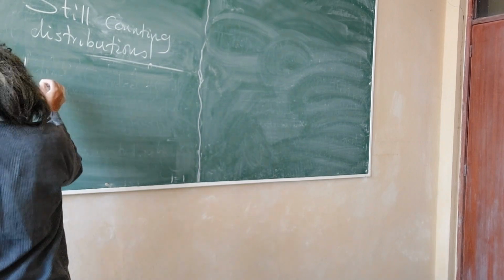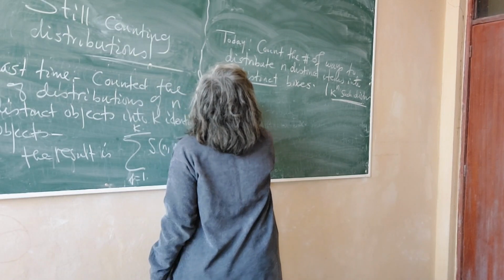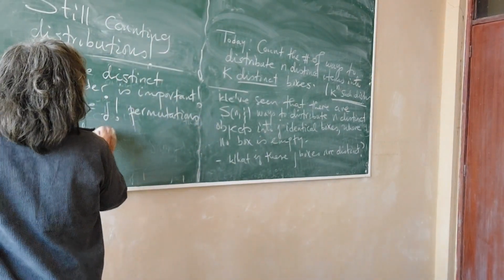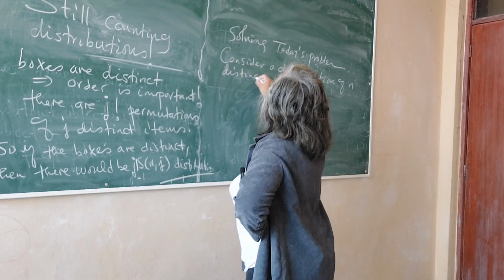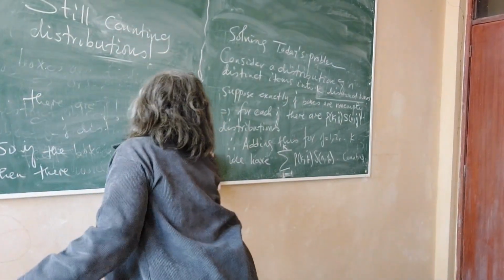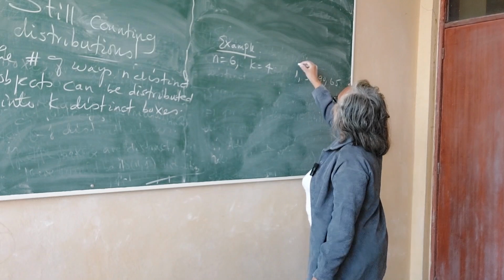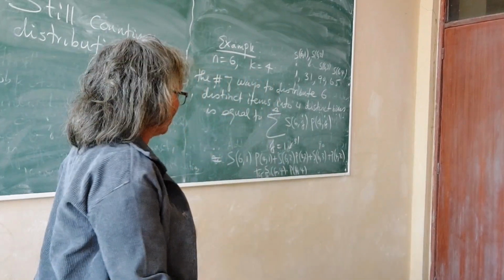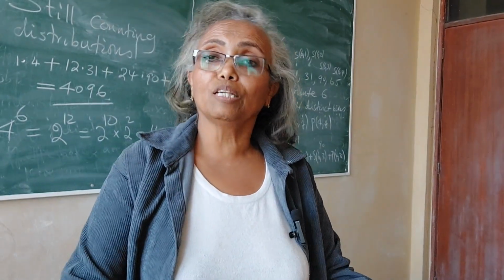Counting distributions of n distinct items into k distinct boxes. MHM(V3). 19 March 2024